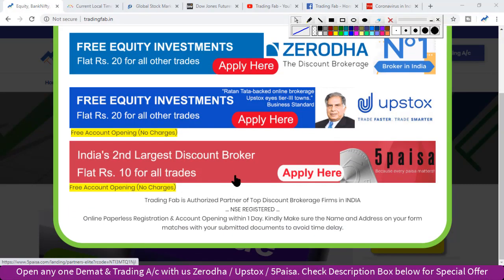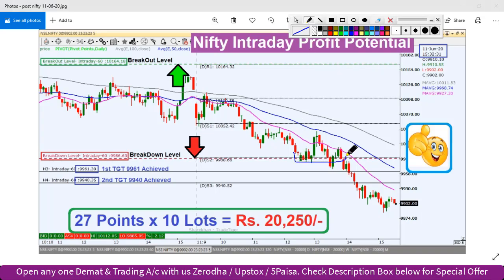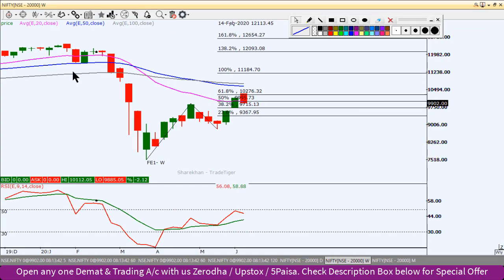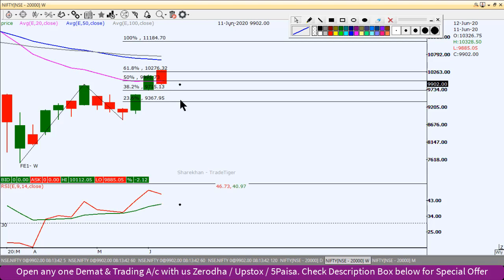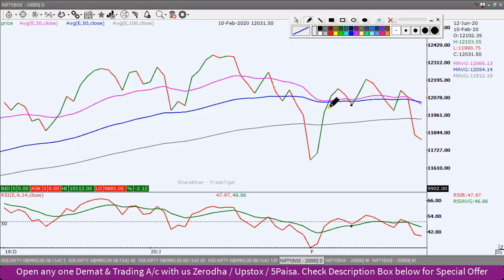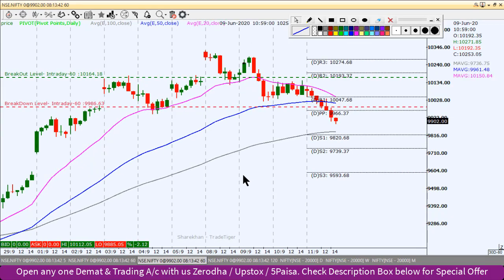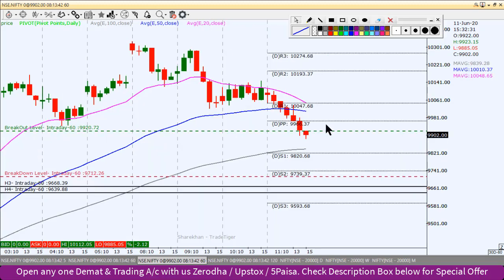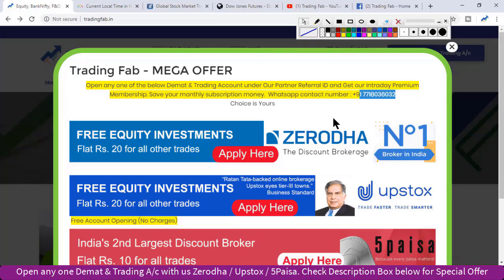Nifty Intraday Trading Stategy 12 06 20 | Last Intraday Profit Potential Rs 20,250 | Corona Virus